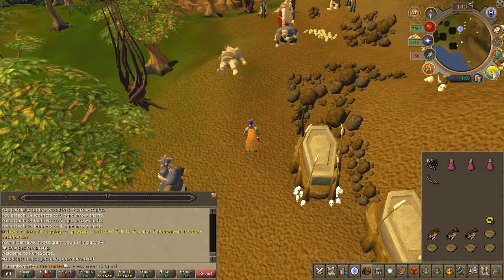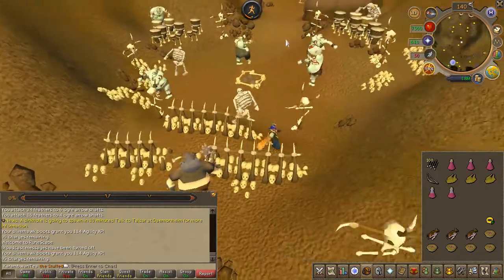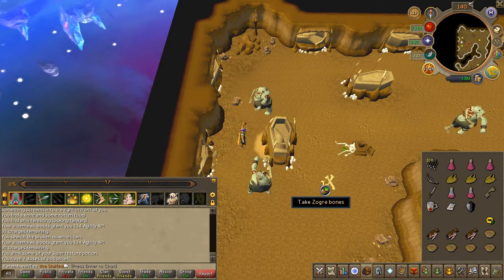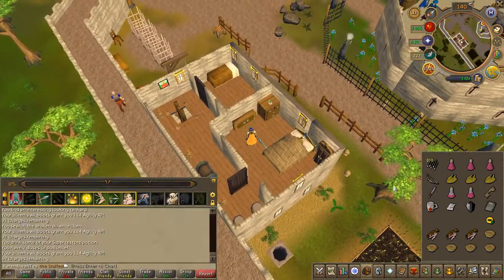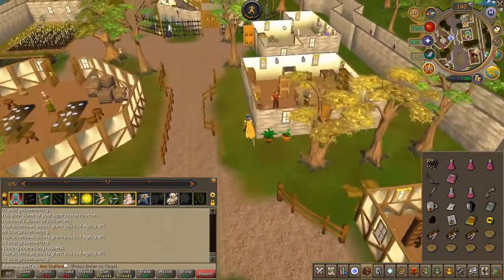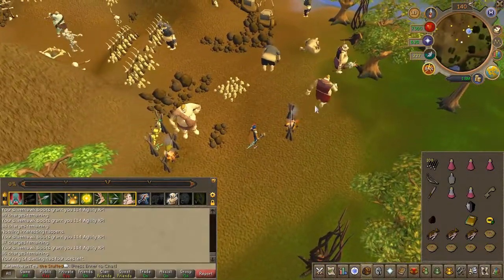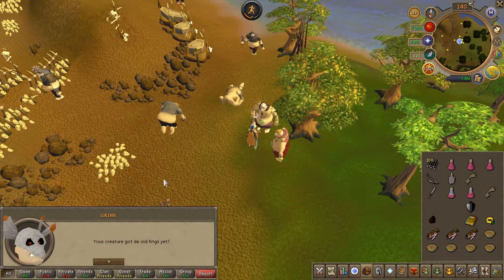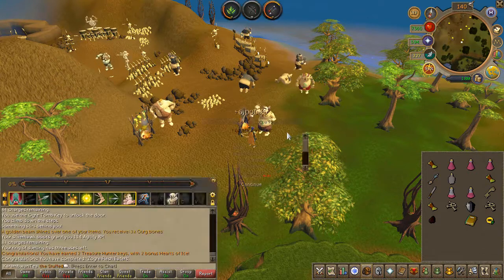RS3 Quest - Zogre Flesh Eaters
•Official description:
Run for your lives...the zombie ogres are here for your flesh! An ogre ceremonial dance area, used to communicate with ancient ogrish ancestors, has been overrun with diseased undead ogres.
How could something like this have happened? And what sort of rewards could an enterprising adventurer gain from exploring the tombs of such a place?